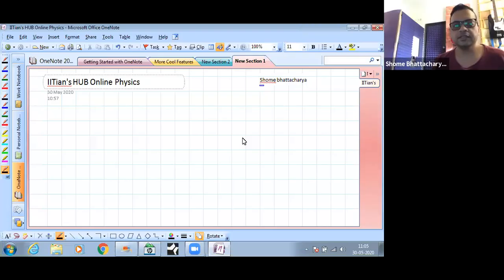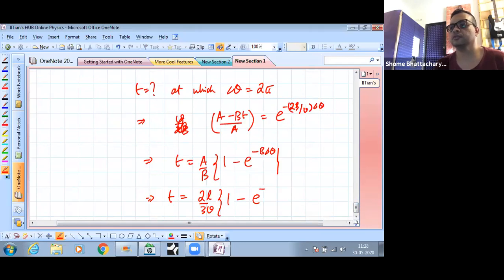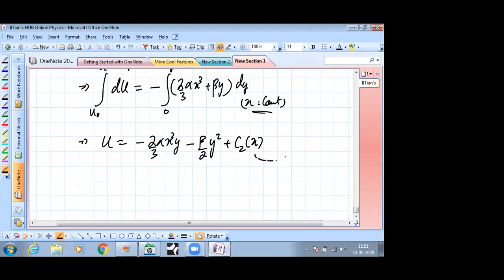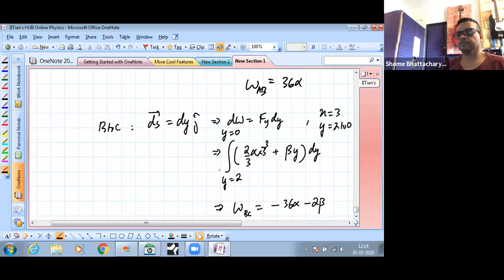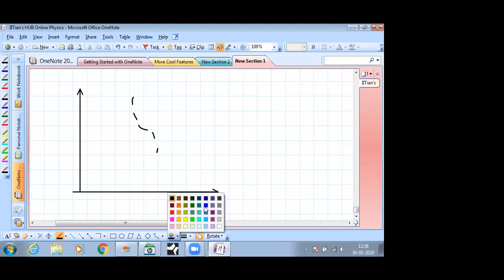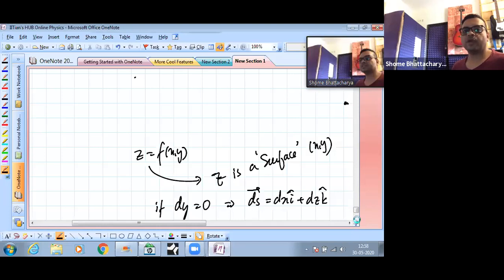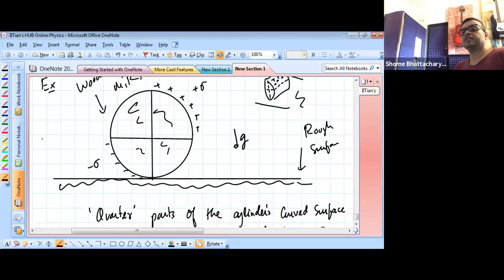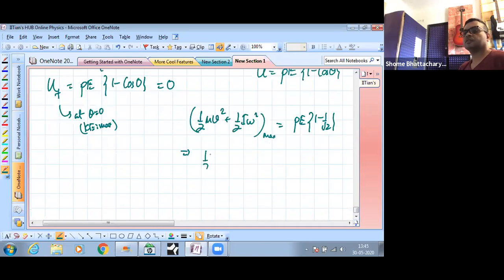Discussion of Advanced problems,12th pass,Genius IIT Batch,Date:-30-05-2020,By-Shome Bhattacharya